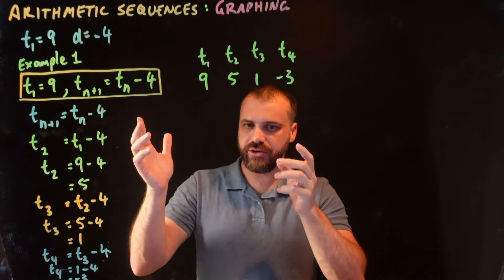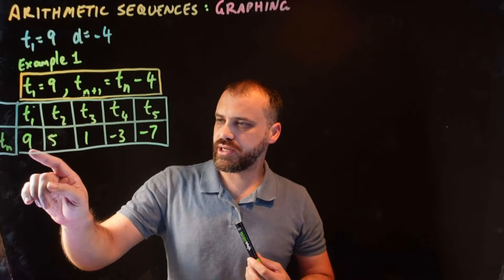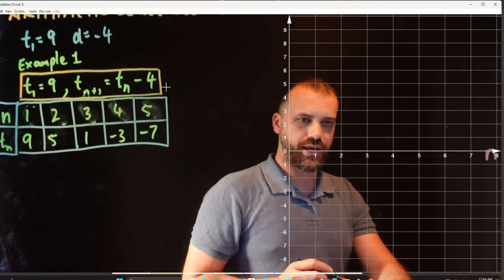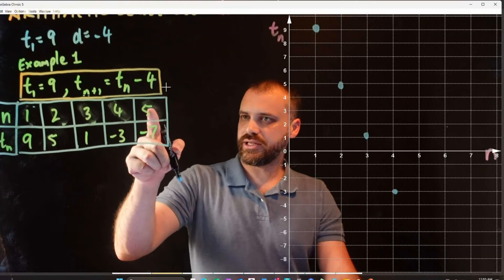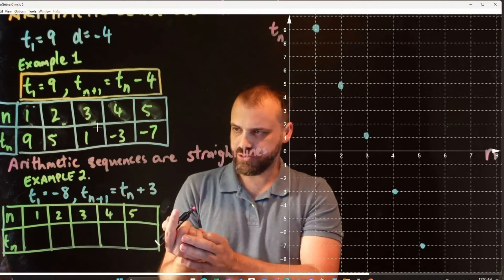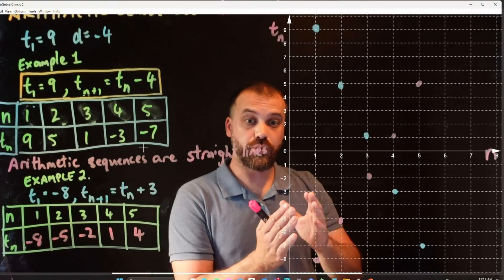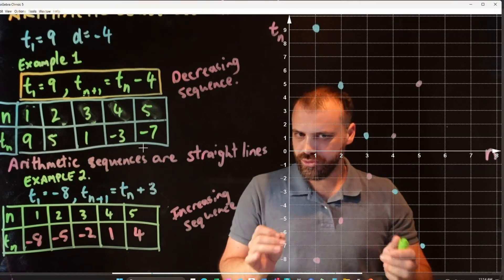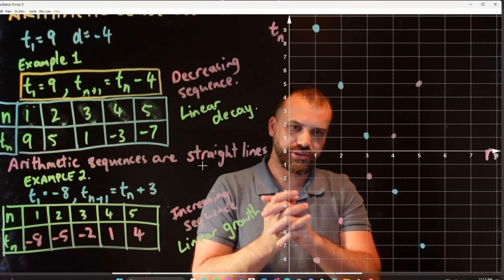Arithmetic Sequences Graphing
Explore how to graph arithmetic sequences using recurrence relations. We've got a sequence with terms 9, 5, 1, -3, and -7. By relabeling our terms with 'n' instead of 't', we easily set up a table showing the sequence: first term is 9, second is 5, third is 1, fourth is -3, and fifth is -7. When graphed, these points align perfectly in a straight line. This key feature characterizes arithmetic sequences—if your points don't align linearly, revisit your calculations.

Next, compare two arithmetic sequences. The first follows a decreasing pattern with terms 9, 5, 1, -3, and -7, while the second sequence shows an increasing pattern, beginning with term 8. Add 3 to each subsequent term: 11, 14, 17, etc. Both sequences form straight lines when graphed, showcasing the concepts of linear growth (increasing sequence) and linear decay (decreasing sequence). These concepts model growth and reduction over time, resembling real-life scenarios like exponential growth or decay.

Use these insights to visualize arithmetic sequences and apply them to linear models, ensuring all plotted points result in straight lines, ensuring accuracy in your calculations.